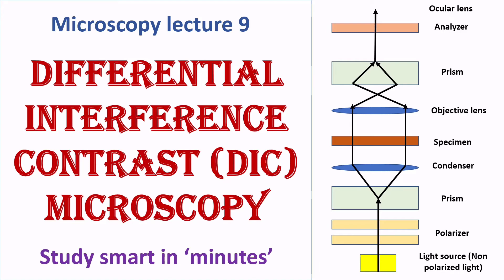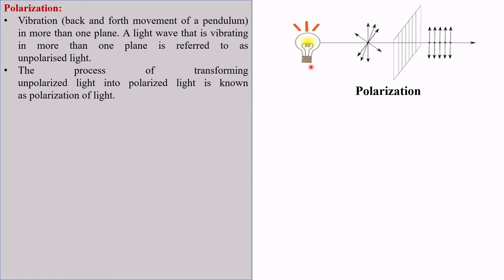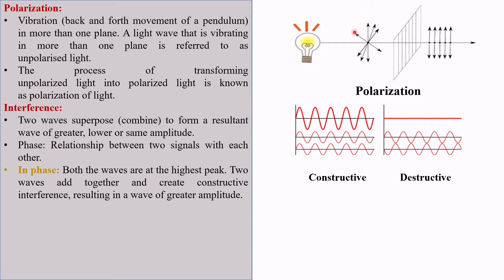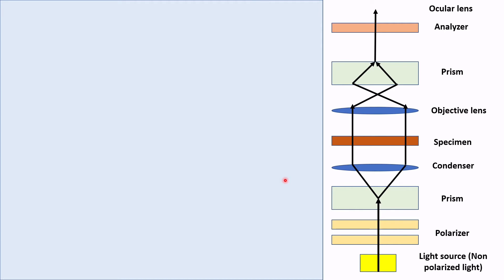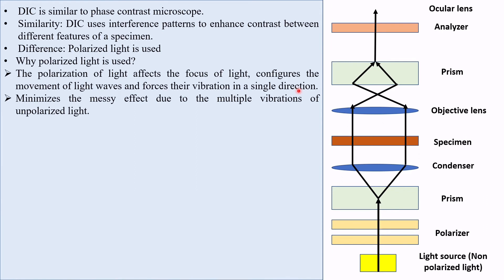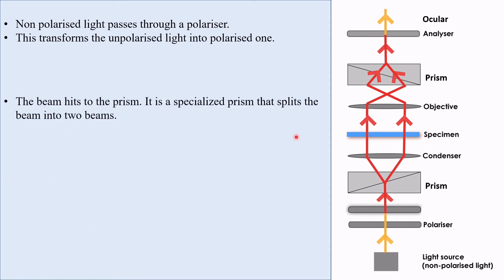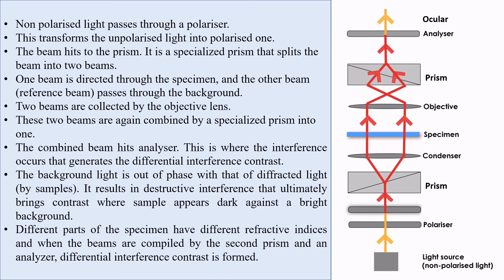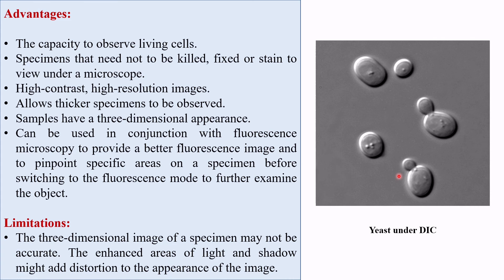DIC microscope | working principle | Advantages, disadvantages | Microscopy lecture 9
This lecture explains about Differential Interference Contrast or DIC microscopy. Its mechanism, advantages and disadvantages.
Restriction digestion
Ligation
Transformation